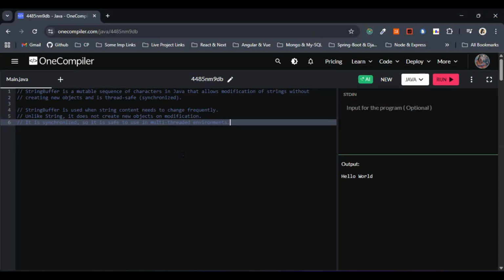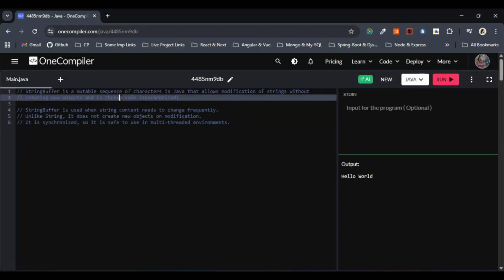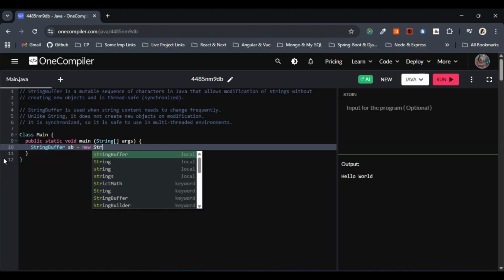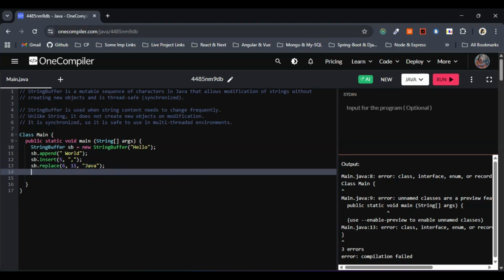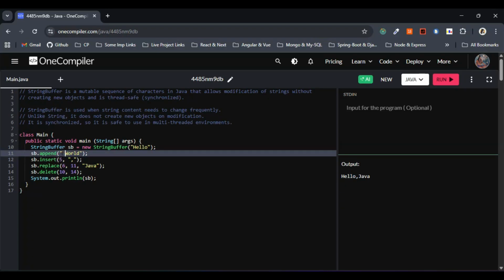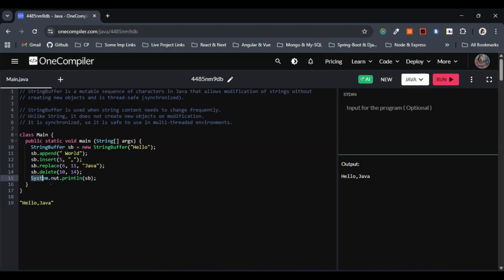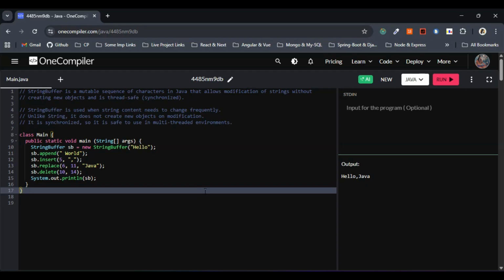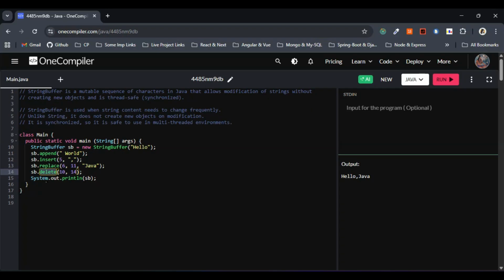5. StringBuffer in Java